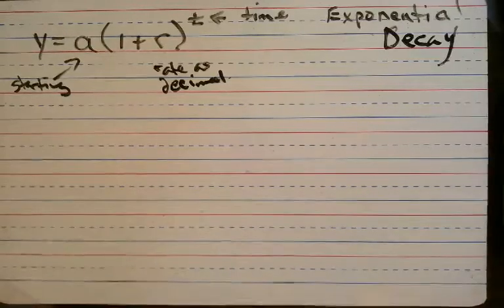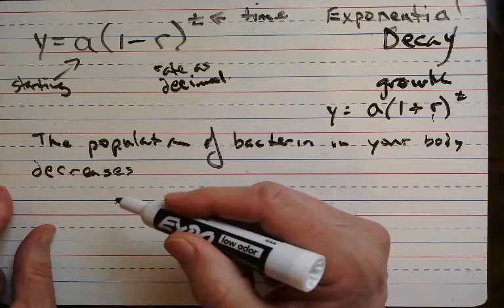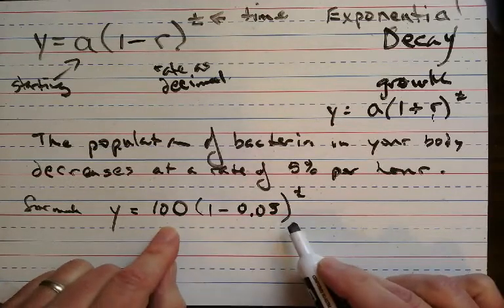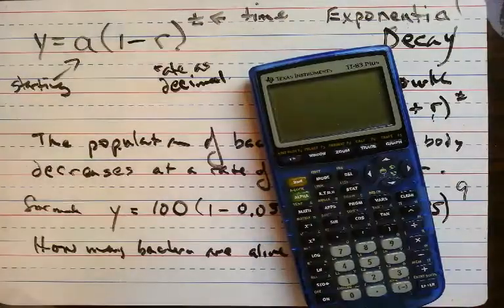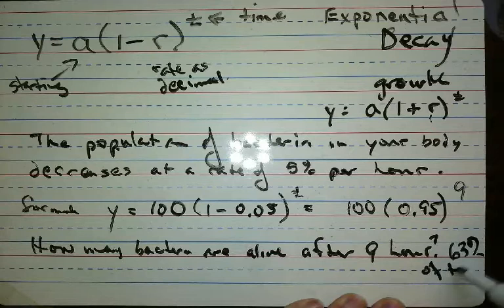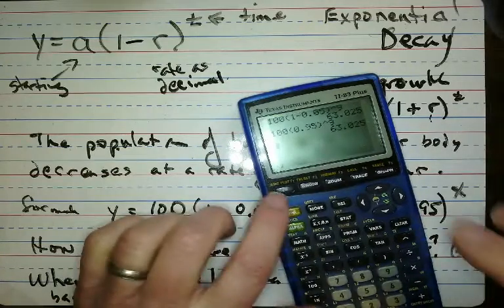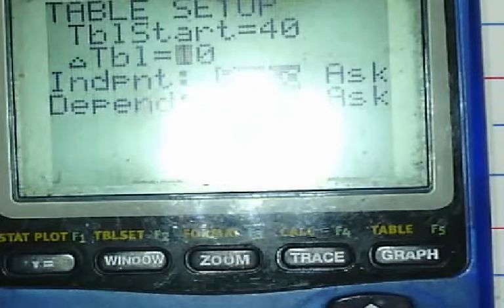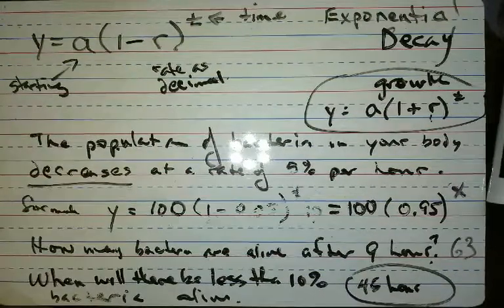exponential decay word problems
How to set up and solve exponential decay word problems